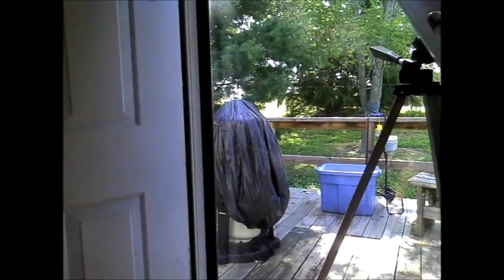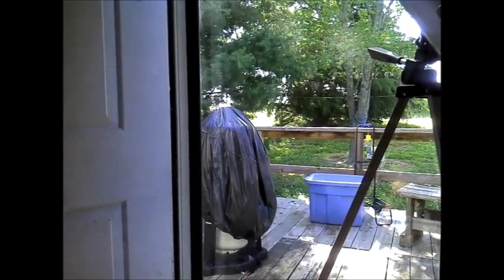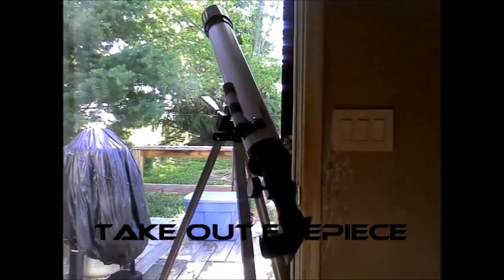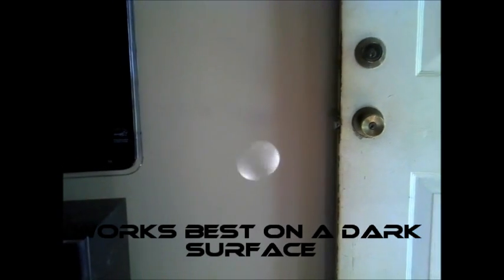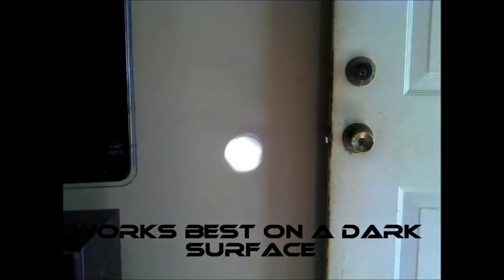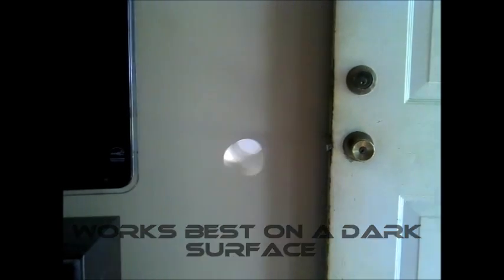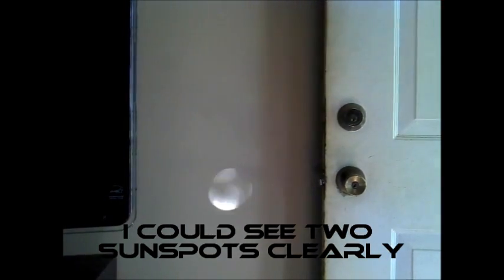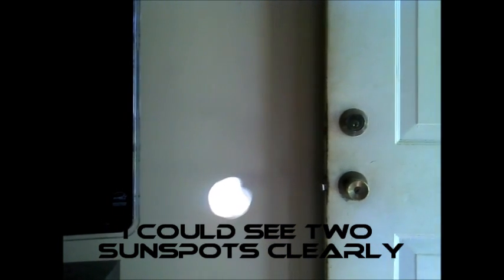Viewing the Sun Safely Using a Telescope As A Projector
Enjoy the Eclipse !